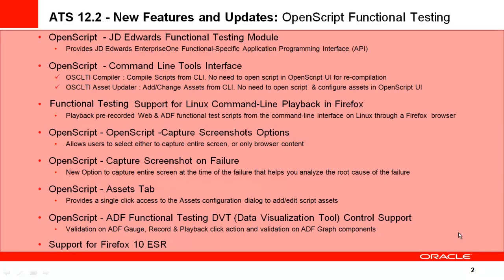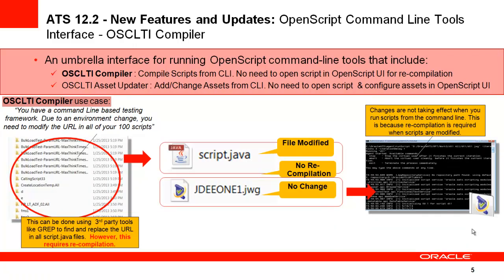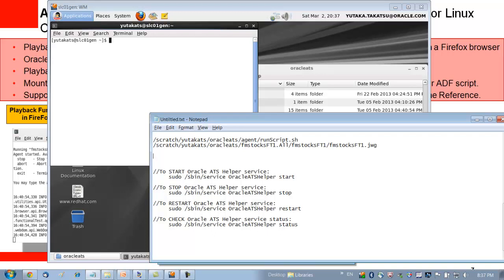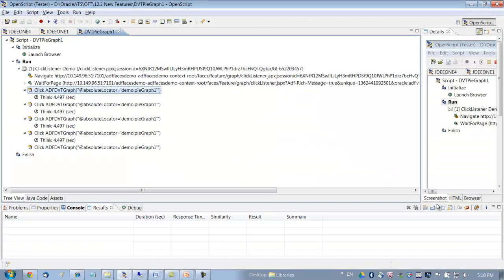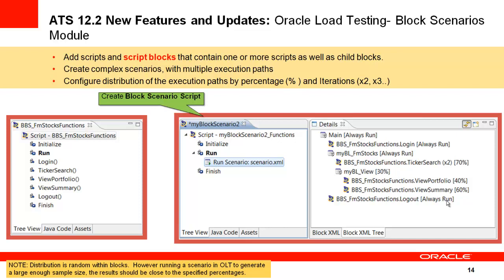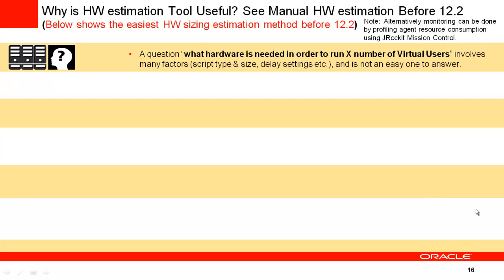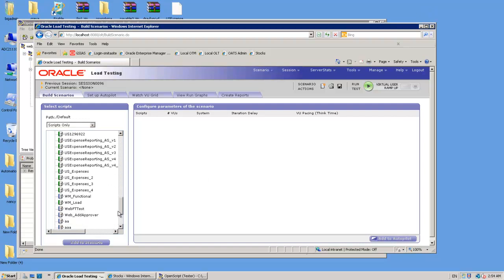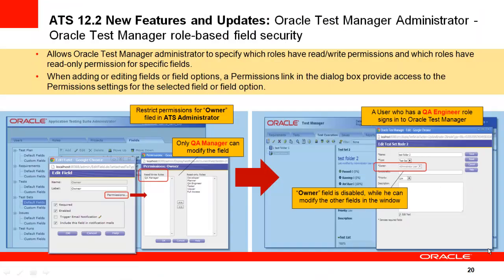Oracle Application Testing Suite 12.2 New Features and Enhancements